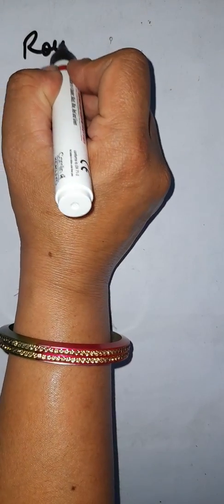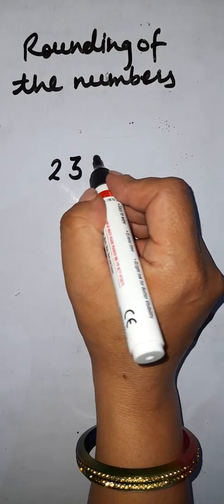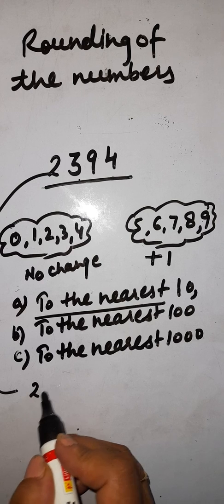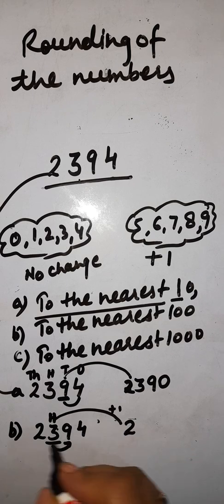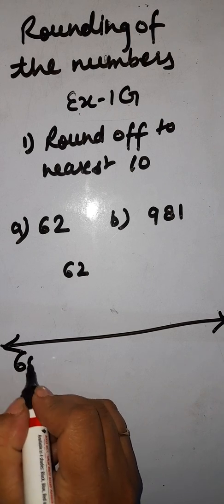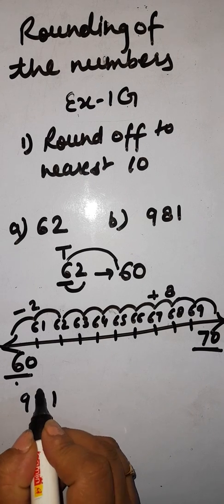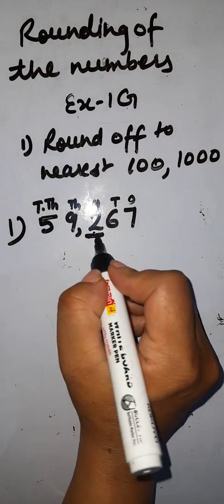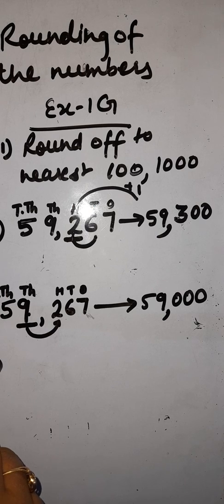Class-4th Maths Ch-1 Numeration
Rounding of the numbers to the
Nearest ten
Nearest hundred
Nearest thousand